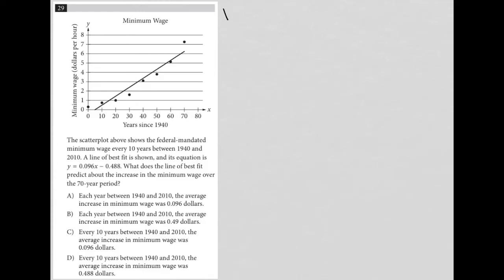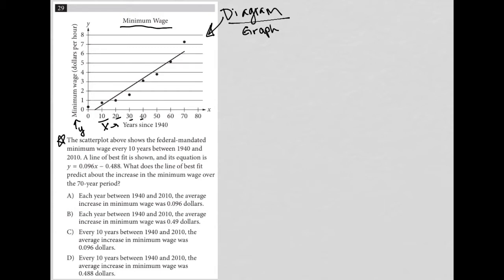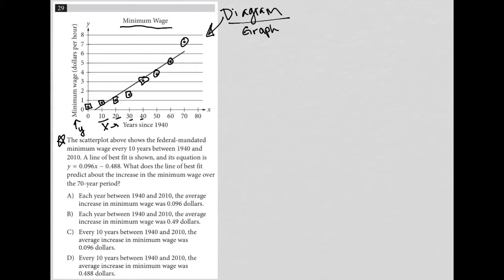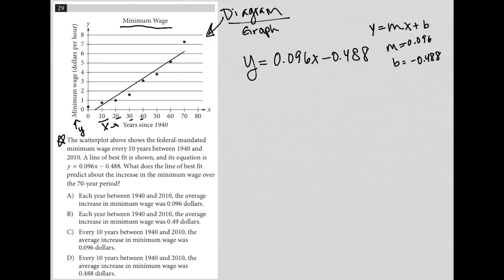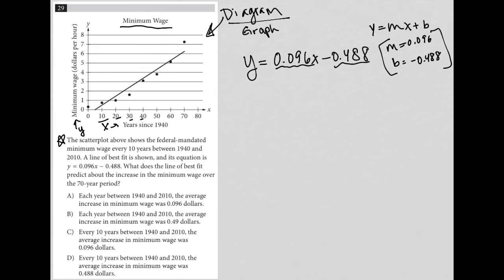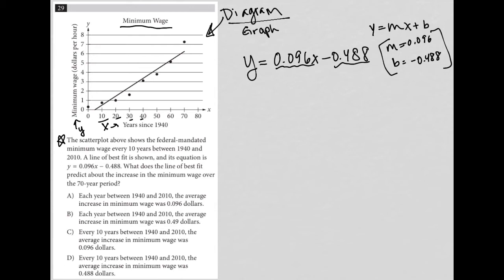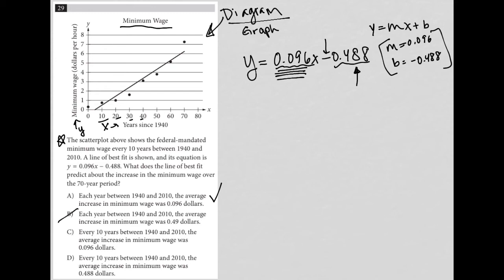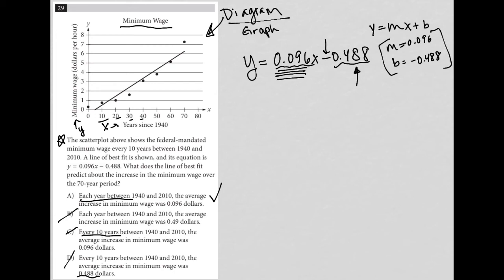The scatterplot above shows the federal-mandated minimum wage every 10 years between 1940 and....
Official SAT Practice Test 9, Section 4, Question 29:

The scatterplot above shows the federal-mandated minimum wage every 10 years between 1940 and 2010.  A line of best fit is shown, and its equation is y = 0.096x - 0.488.  What does the line of best fit predict about the increase in the minimum wage over the 70-year period?